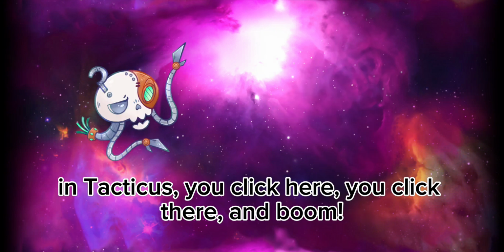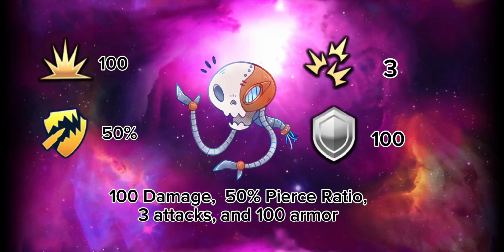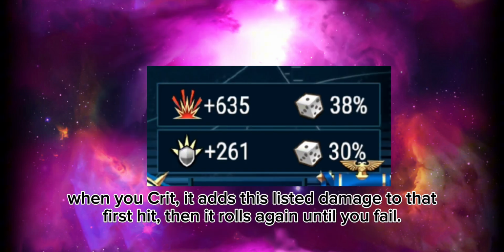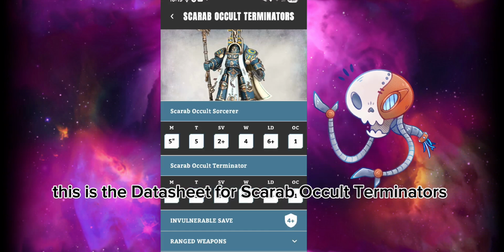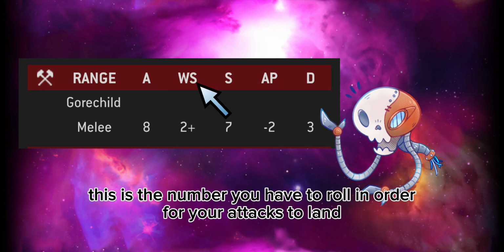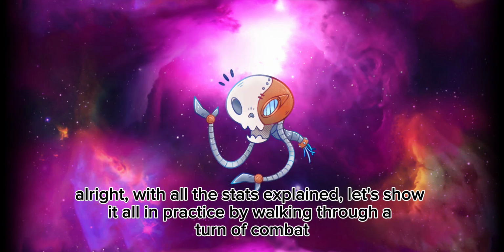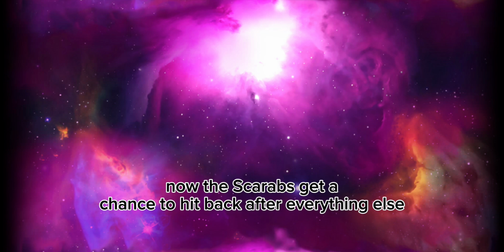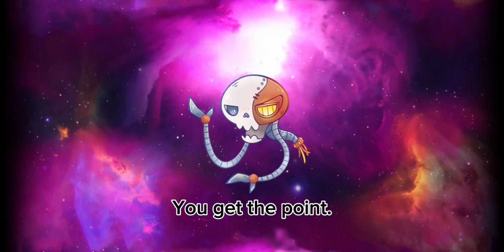Tabletop and Tacticus: Basecoat Damage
It's time to learn about damage.
it's very different between the two games

Quick and Complicated
vs.
Slow and Simple

Sorry about the audio quality, I recorded all over the place

RIP Cinder